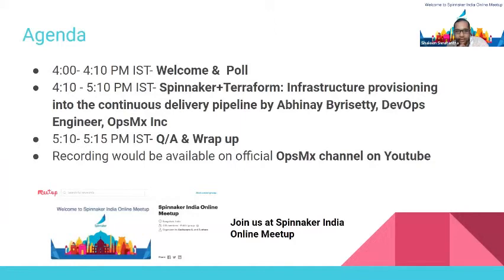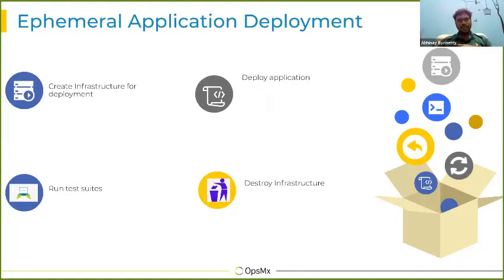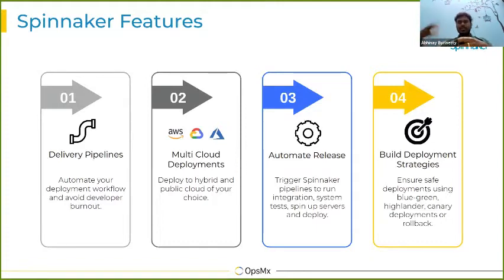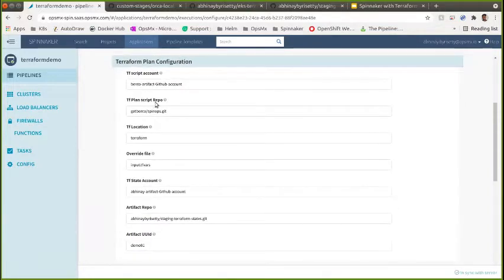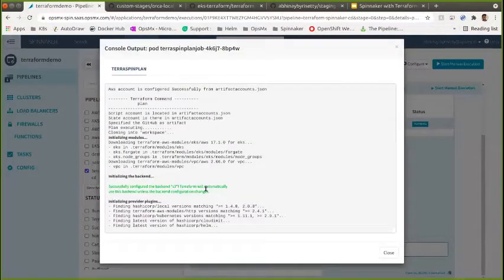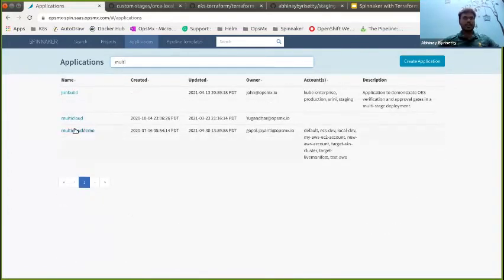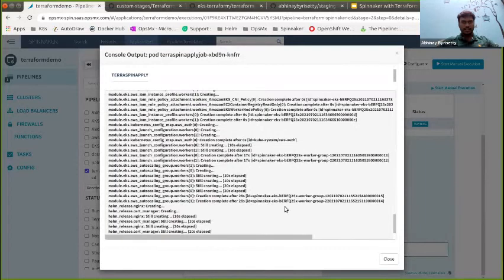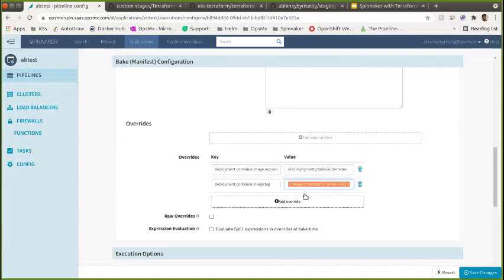Spinnaker India Online Meetup July 21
Watch this session by DevOps Engineer Abhinay Byrisetty, OpsMx who will be delivering the talk on "Spinnaker+Terraform: Infra provisioning in to the CD.”

Key takeaways

What is Spinnaker+Terraform provisioning?
How Terraform can be leveraged?
how to integrate Spinnaker with Terraform and provision ephemeral infrastructure via CD pipeline?